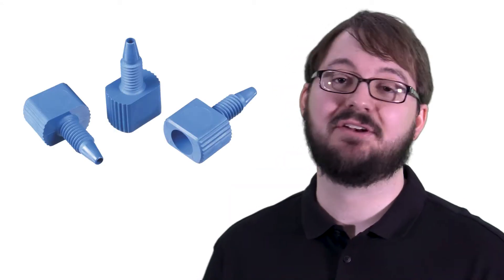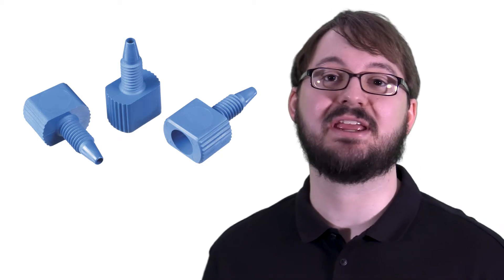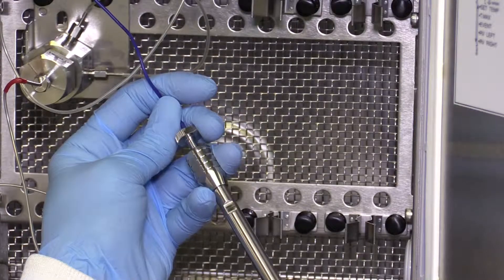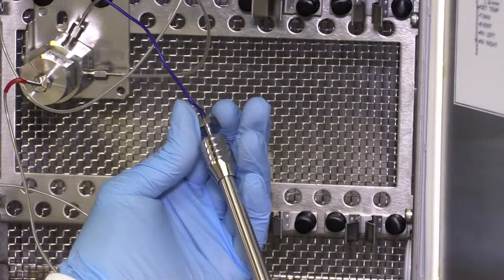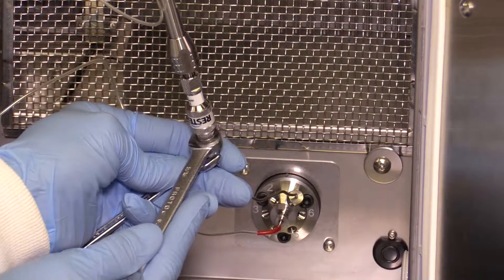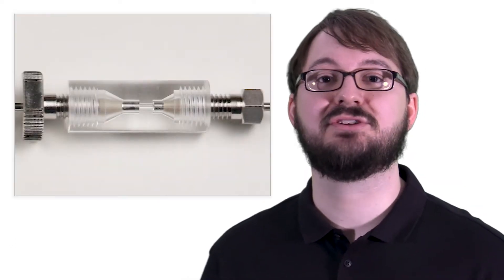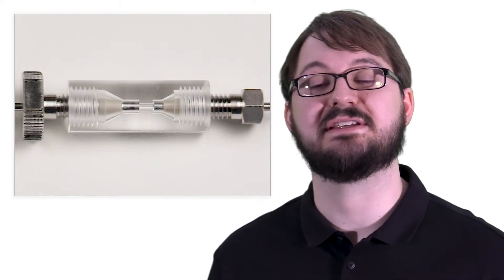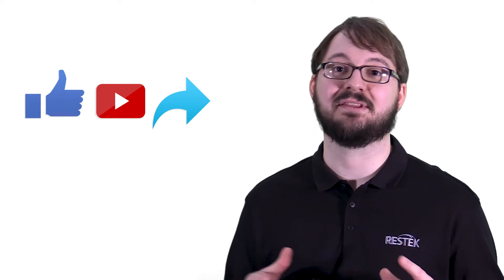Connecting Your LC Column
Leak-free, zero-dead-volume connections are critical to good liquid chromatography. In addition to leaks, we could also suffer from peak shape problems. We walk through key information for LC column installation so that you can make a good connection every time.

Additional Resources